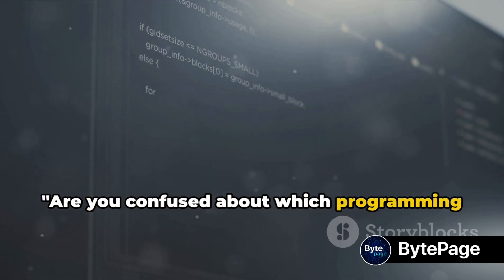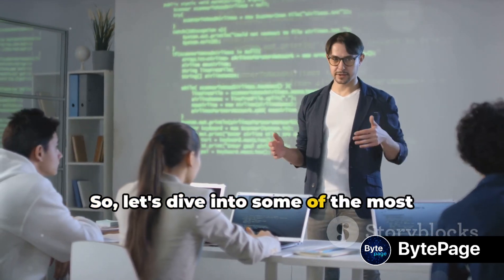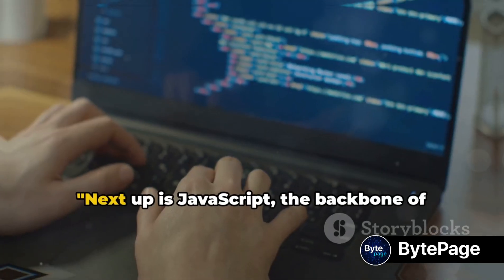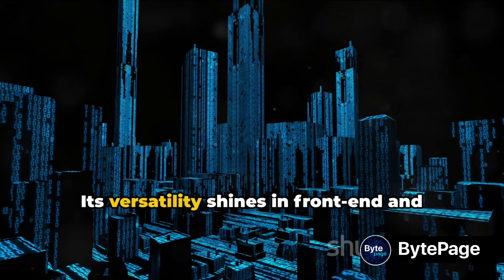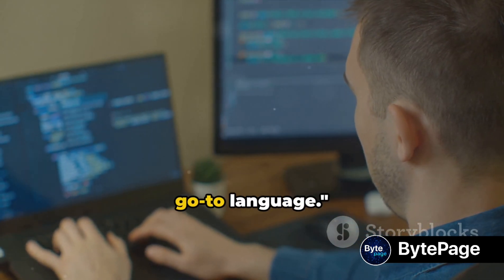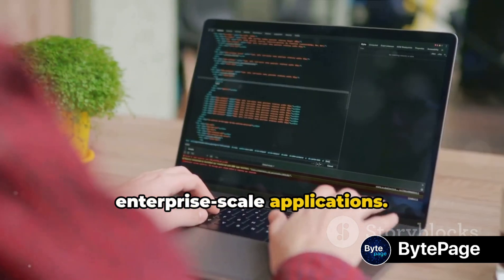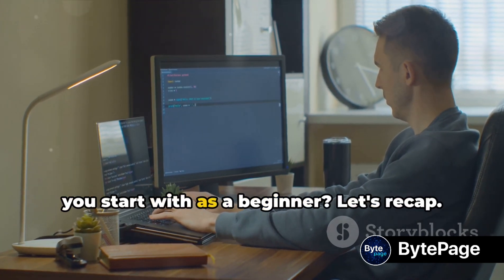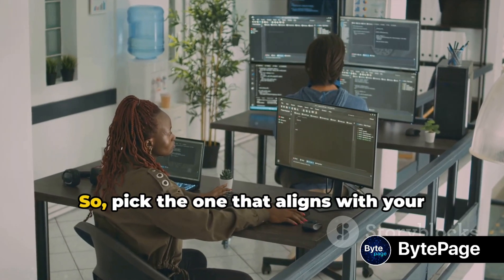How to Choose Your First Programming Language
In this informative YouTube video, we provide valuable tips to help you choose your first programming language. Whether you're a beginner or someone looking to expand their coding skills, selecting the right programming language can make a significant difference in your learning journey. We discuss various factors to consider, such as your goals, interests, and the job market. By the end of this video, you'll have a clear understanding of which programming language suits you best.